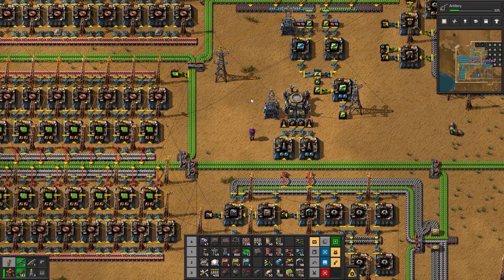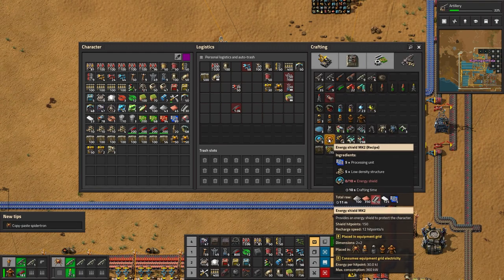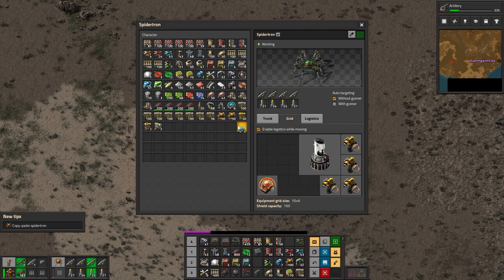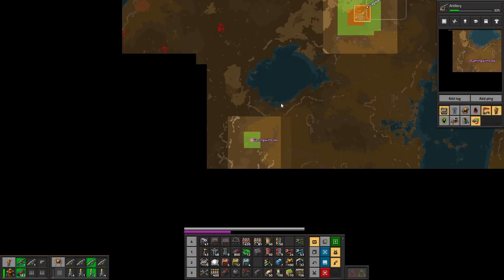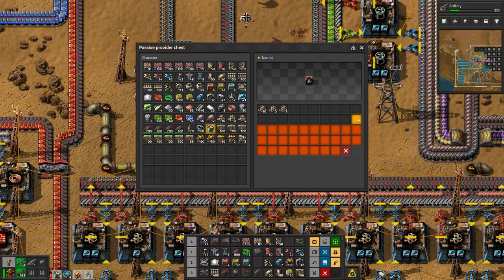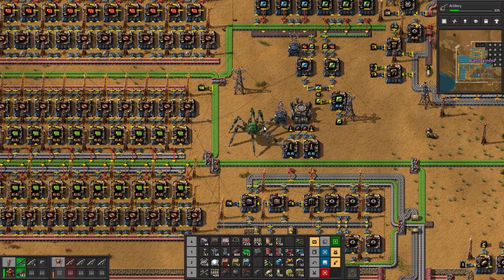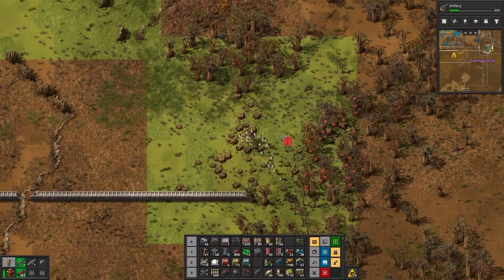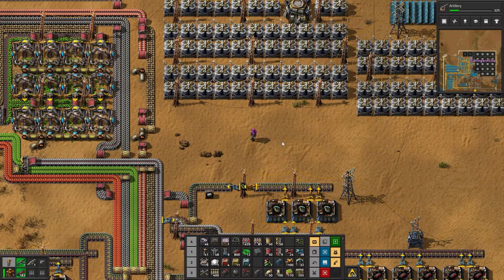So Much Evil Laughing | Lets Play | Factorio | S1E43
@KatherineOfSky  WAVE